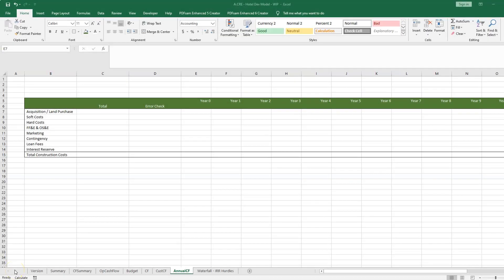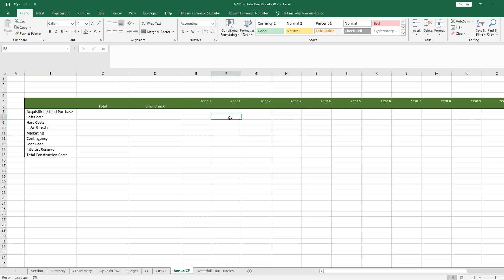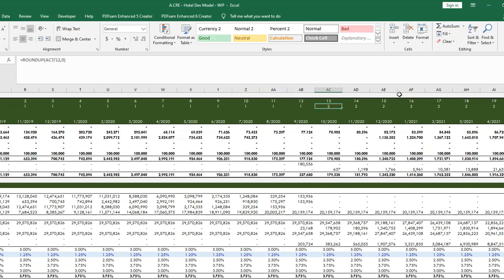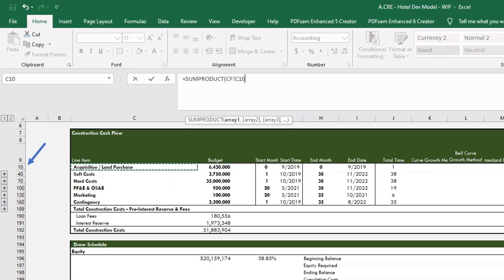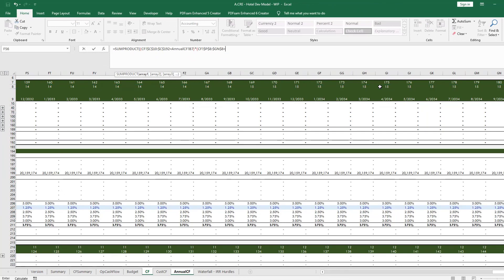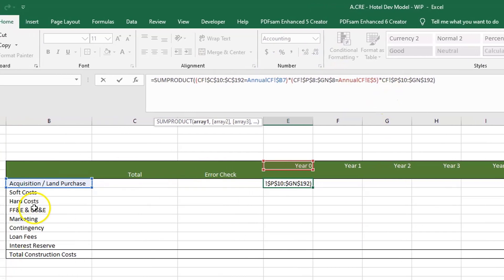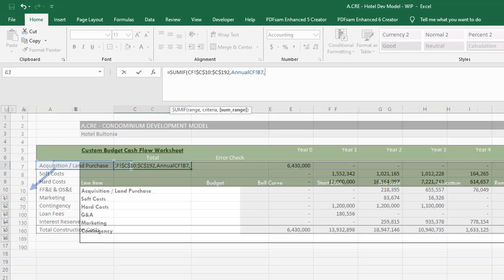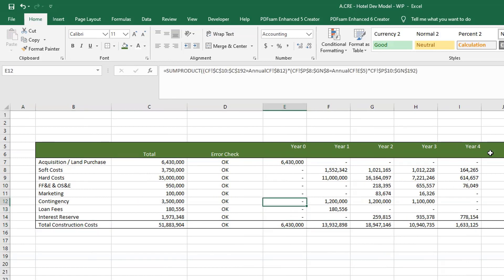Rolling Up Monthly Cash Flows to Annual Cash Flows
In this video, I walk you through how to roll up your monthly cashflows Into annual cash flows using only one formula.